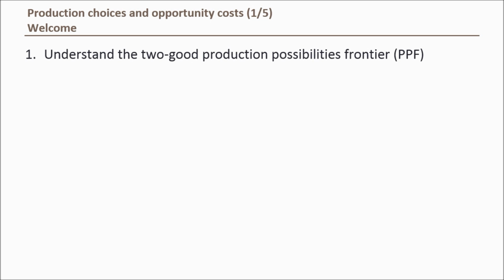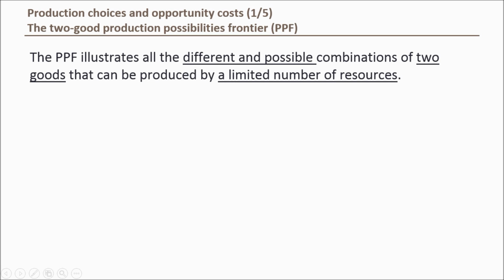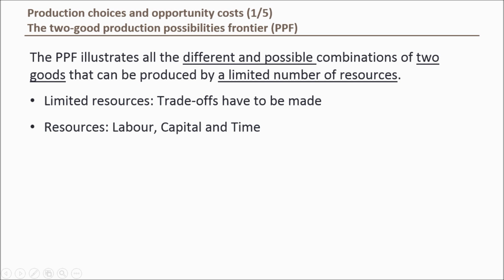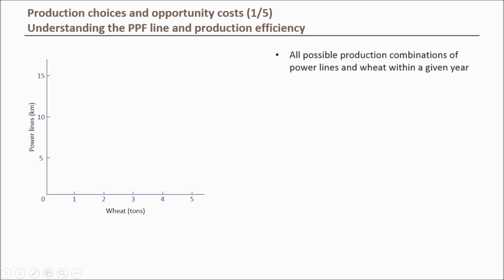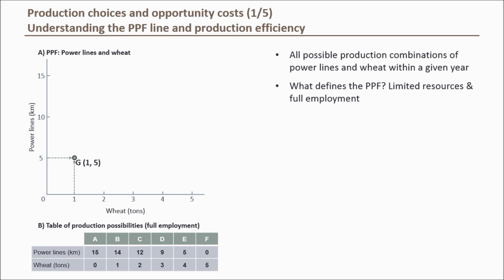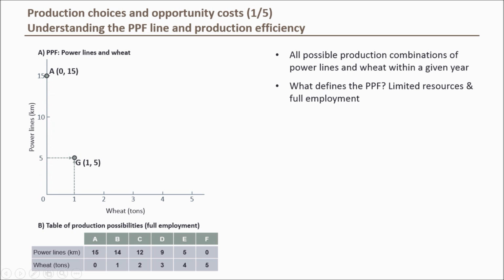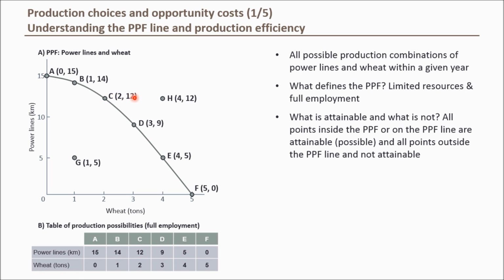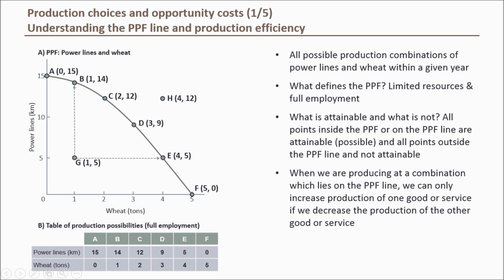Chapter 1, Ep 1: The Production Possibilities Frontier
In this video I’ll be introducing you to the key topics we’ll cover in this chapter and introduce you to the basic Productions Possibilities Frontier (PPF) model which we’ll be using to help understand some very important micro economic concepts.